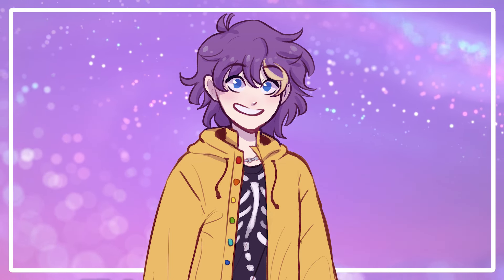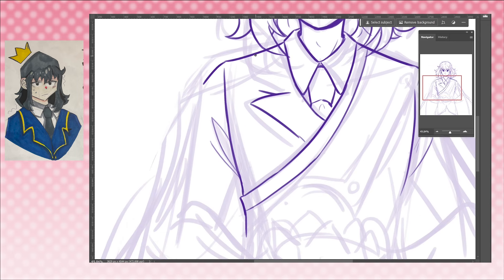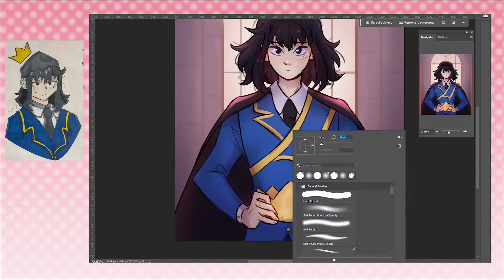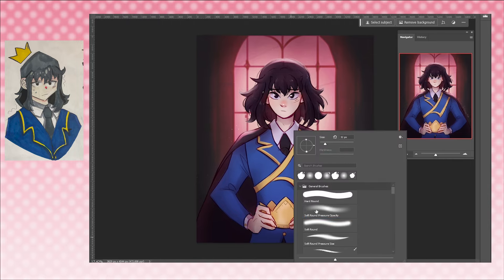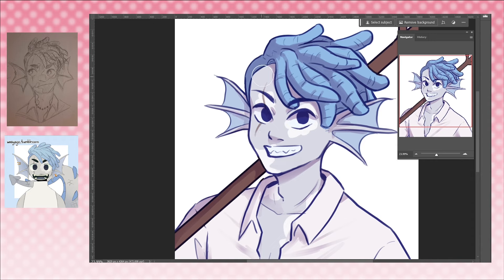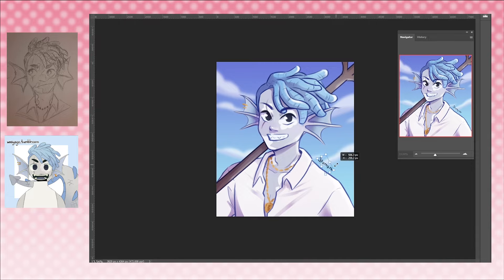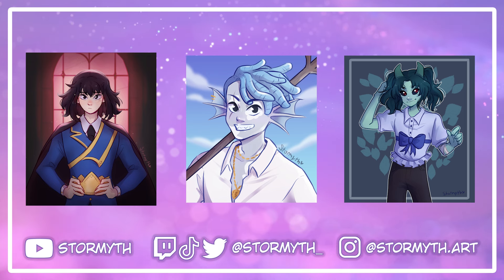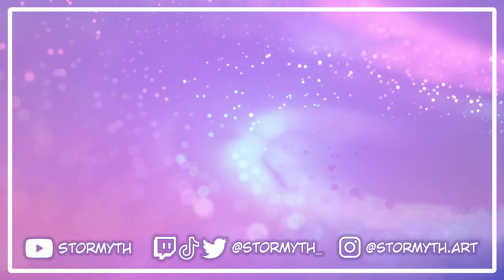Drawing Your Original Characters!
Thank you all for the character submissions! It was so fun going through them all! :D